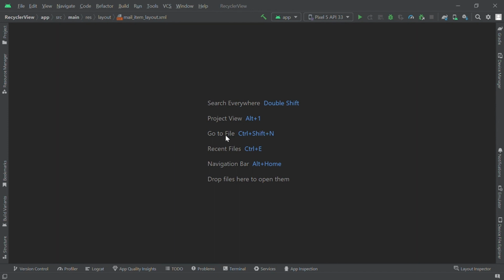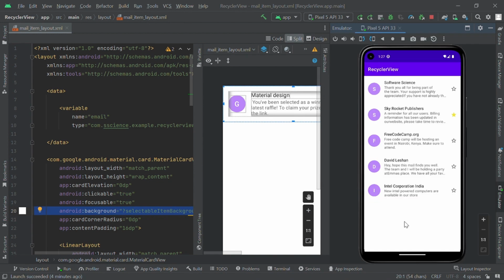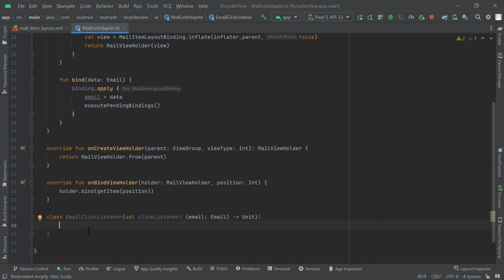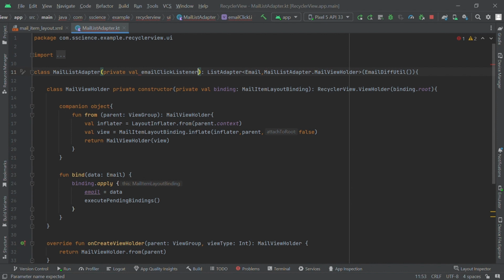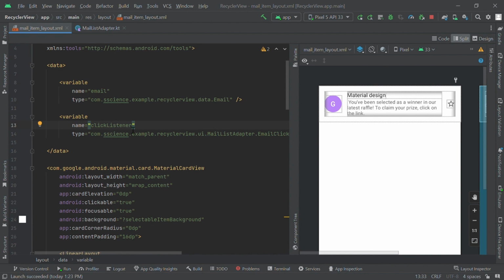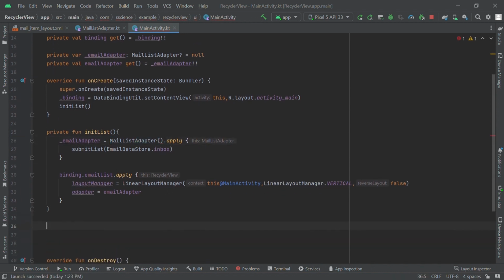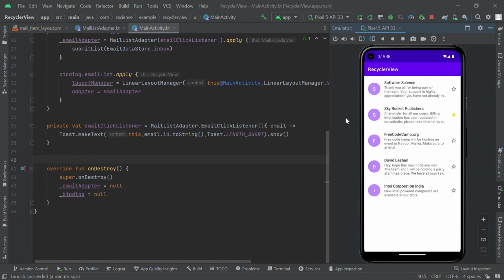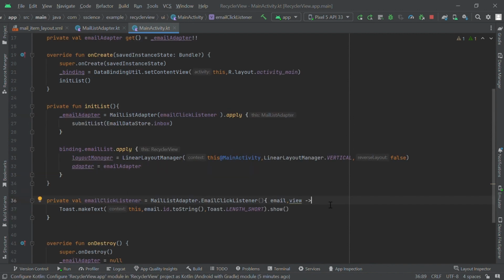RecyclerView (Android Kotlin) Handling Click Events || Item Click Listener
Learn how to make recyclerview list items clickable the right way.